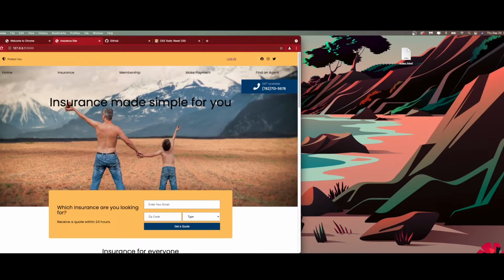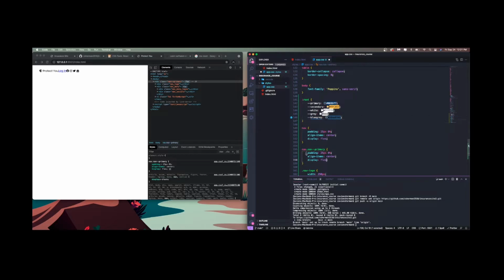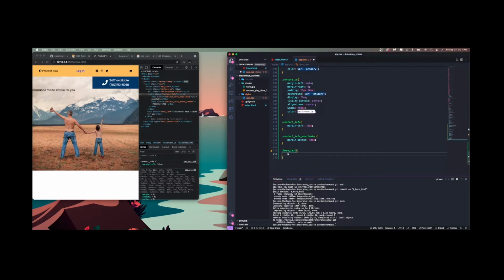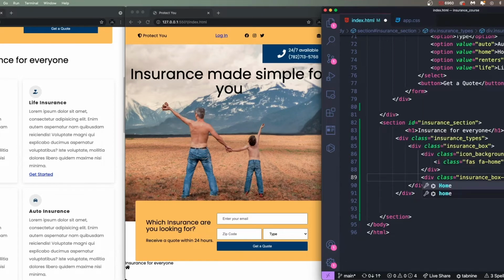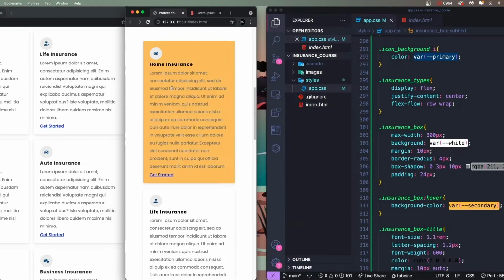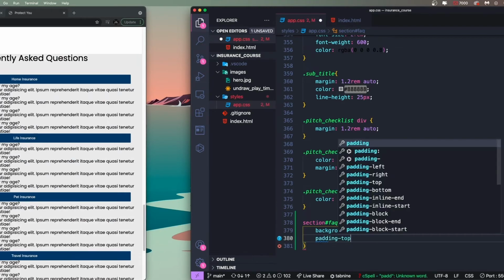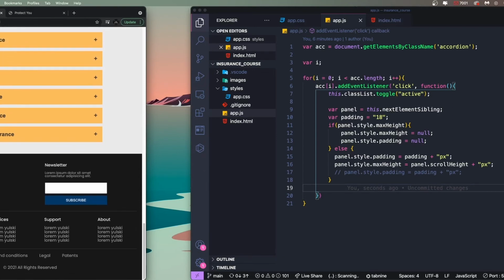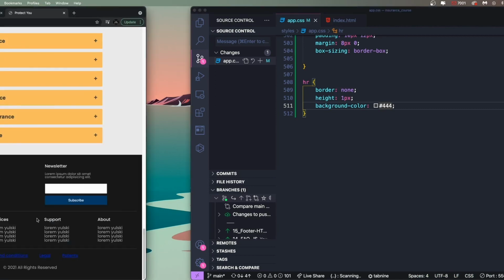HTML CSS JavaScript Beginner - Friendly Website Tutorial | Build to Deploy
Practice your HTML, CSS and Javascript skills by following along with me as I build a responsive static website template.